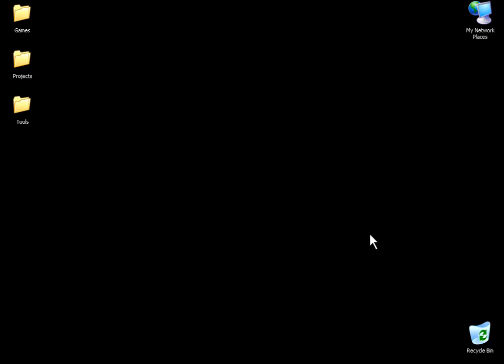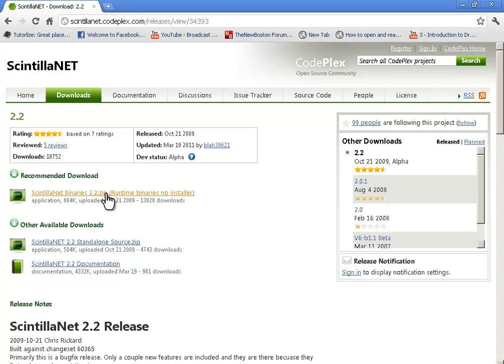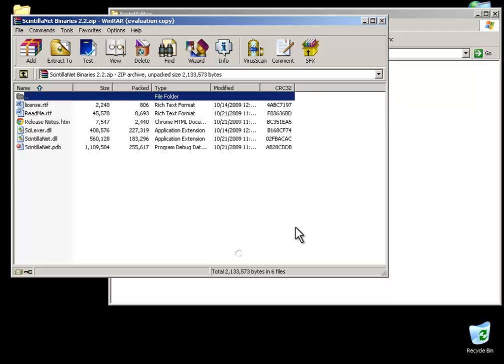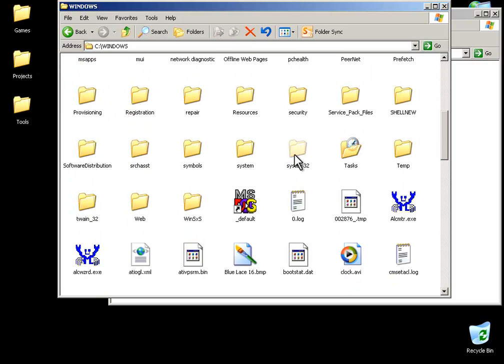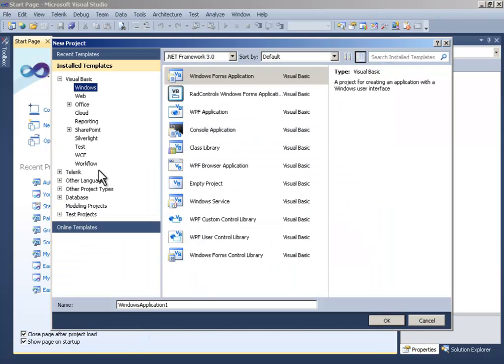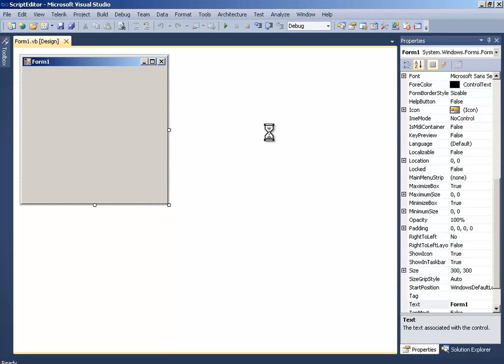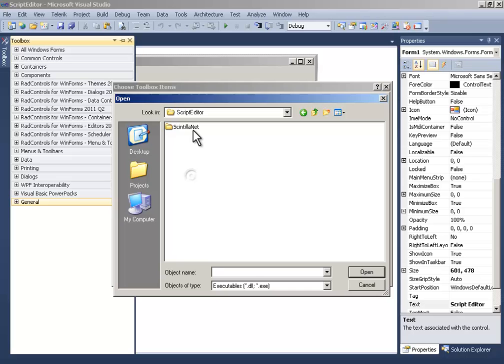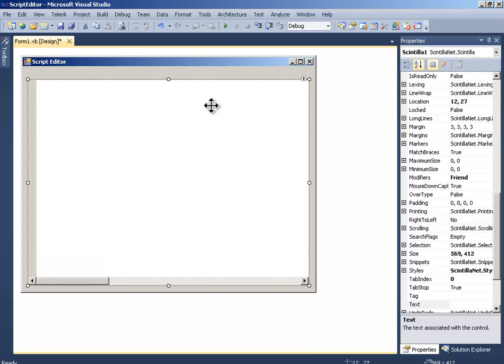How to make a script editor in Visual Basic(VB.NET) [Part-1]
Live on Twitch every day(after 6:00 PM CST) How to make a script editor in Visual Basic(VB.NET) using ScintillaNet.